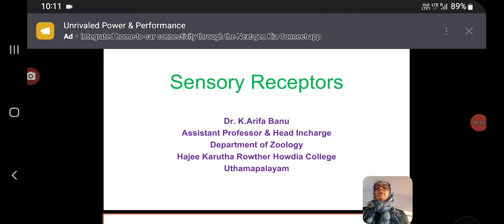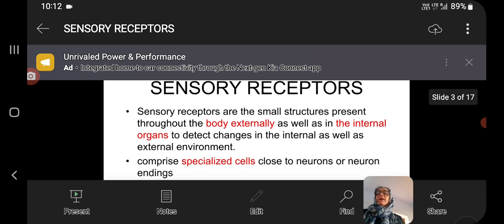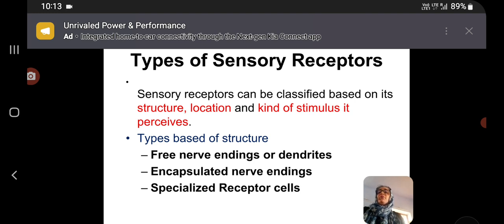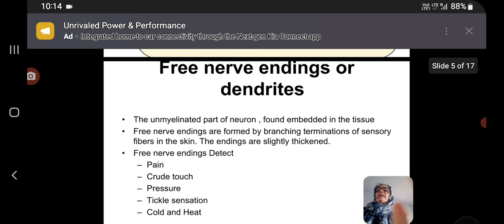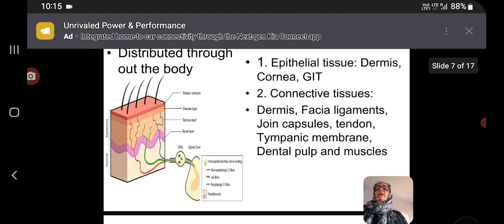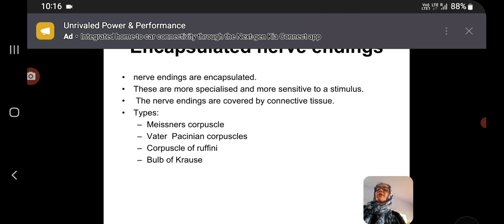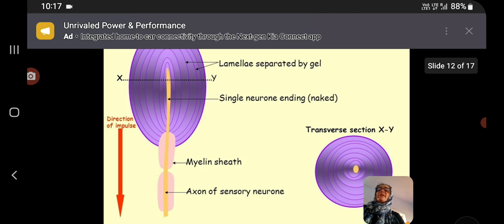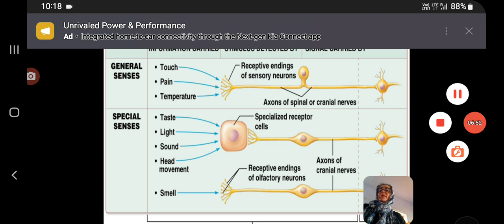Types of Sensory Receptors_Dr. K. Arifa Banu_Assistant Professor of Zoology & Head I/C